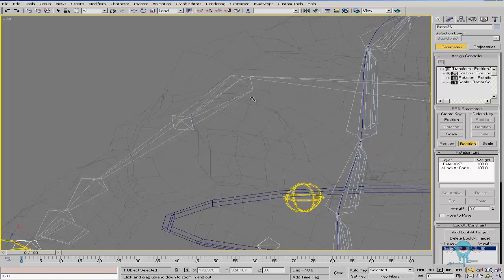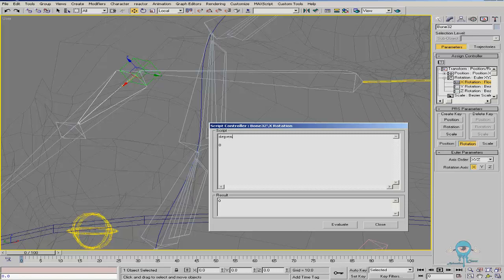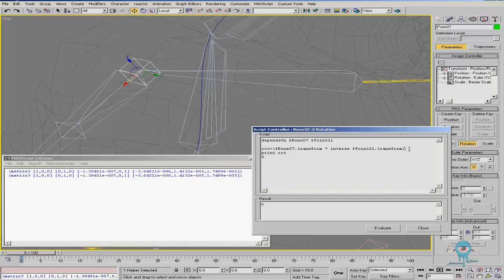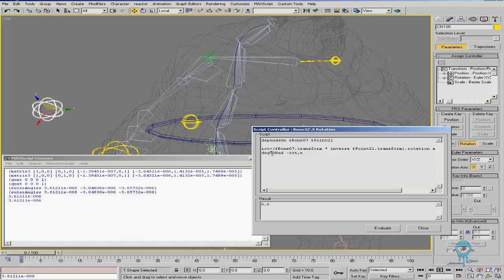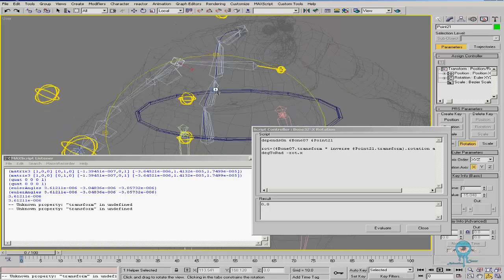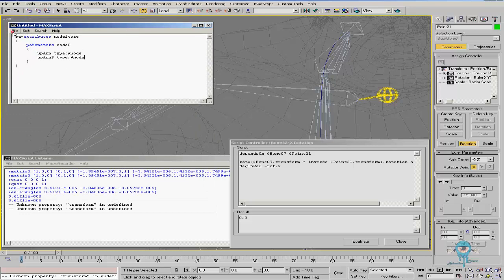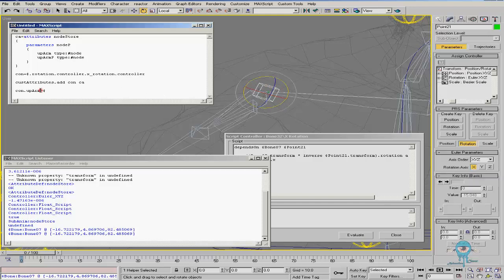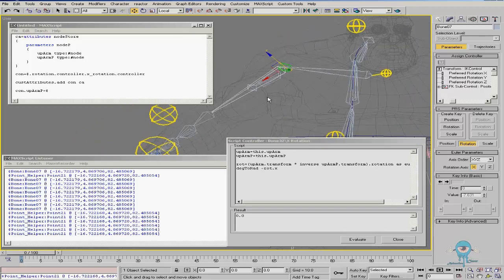3DS Max_Character Animation_part 2_07_Extracting_Rotations